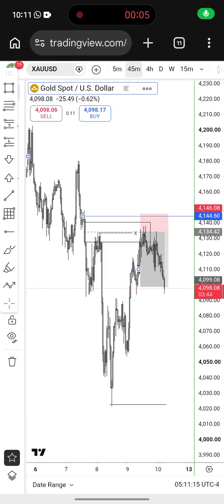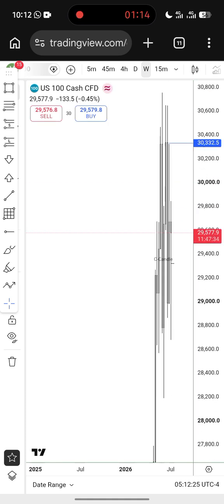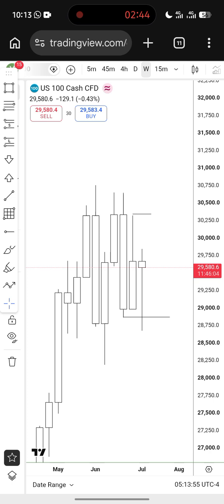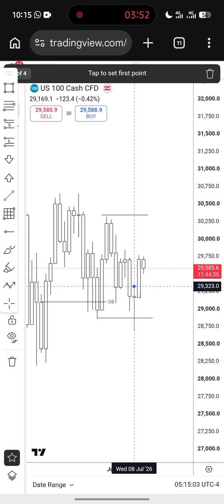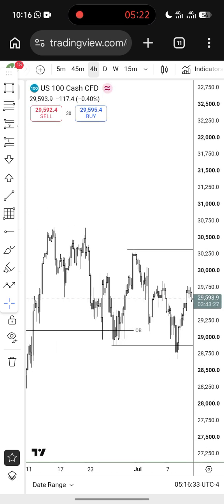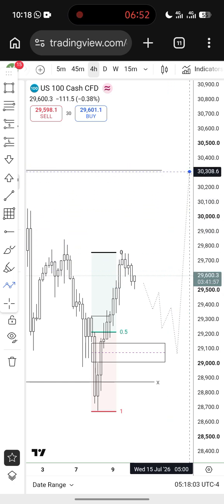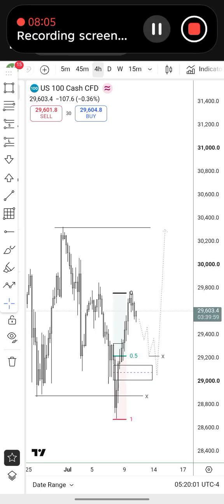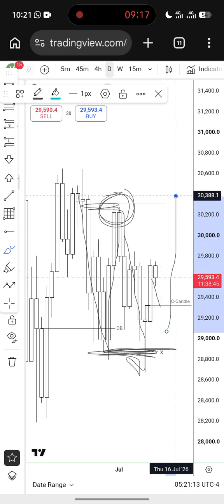Topdown analysis on NASDAQ